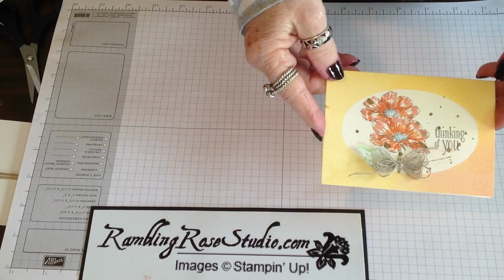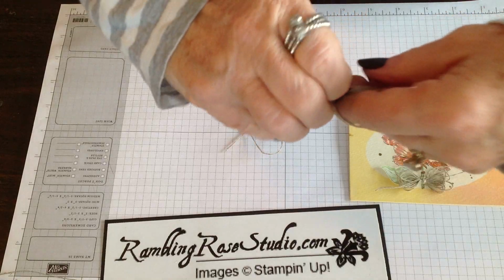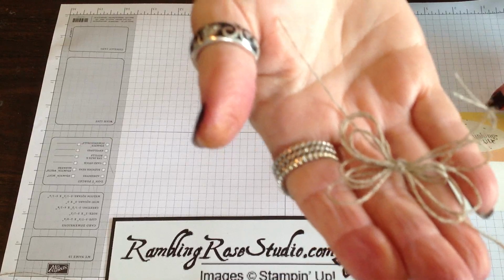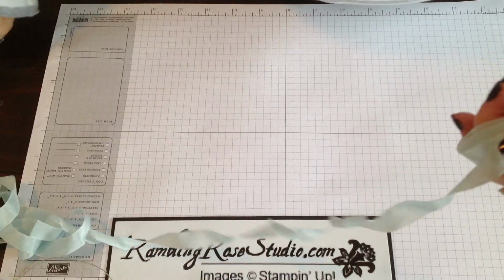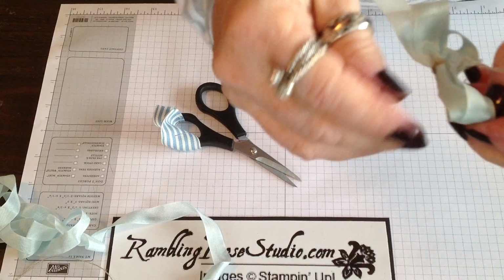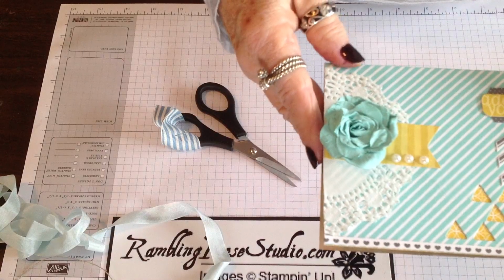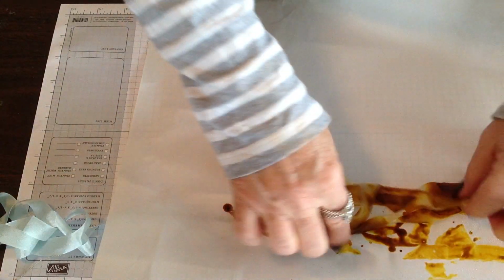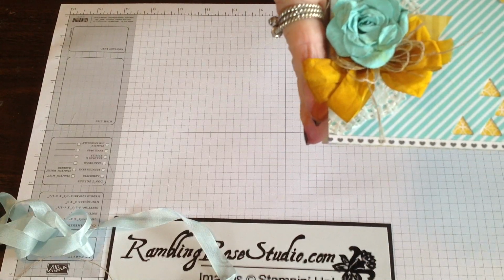Stampin' Up! Beautiful Bows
Making beautiful bows with linen thread and seam binding to compliment your handmade cards and projects